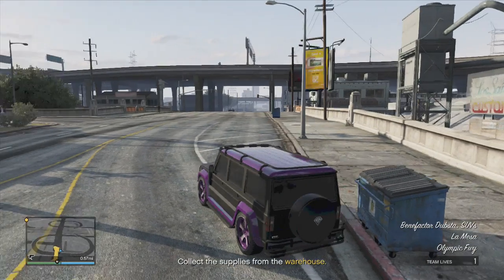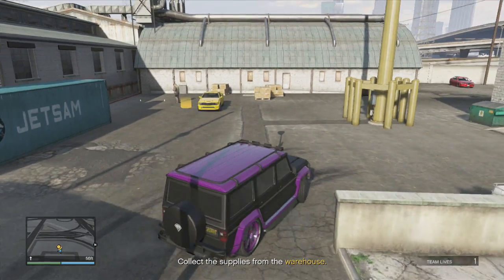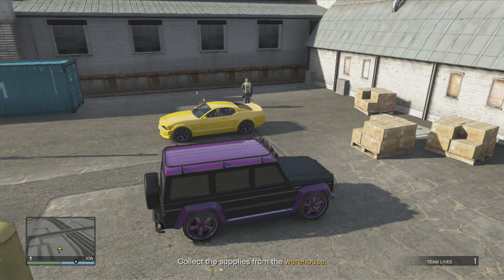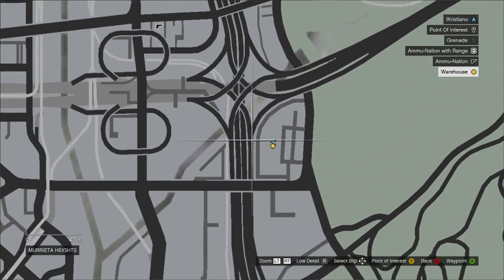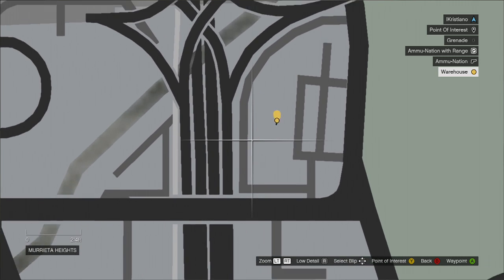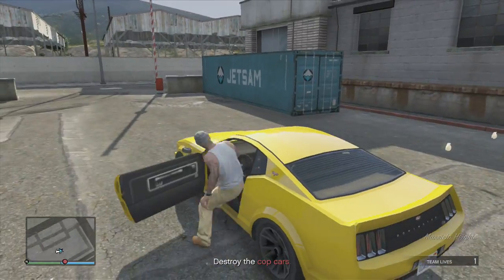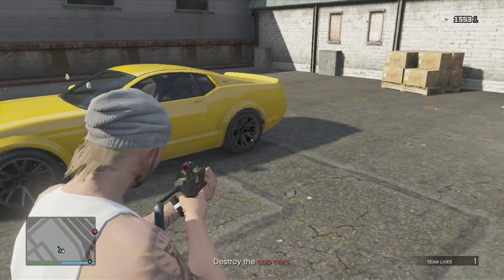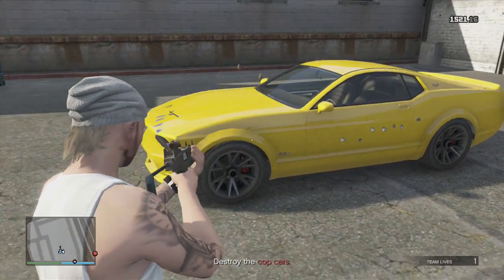GTA V l Online l FREE Armoured "Dominator" Mustang With Bulletproof Tires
Shout Out to simonsp92 for the idea, This is a video showing you how to get a FREE Dominator online in GTA V fitted with armour and bullet proof tires. Get the mission Cops Capacity from Lester ( its a low level mission and pretty common). Get the mustang and stay in it until the ends of the mission and ensure it.
Sorry for the low audio, some of us try and sleep whilst others are busy making videos.